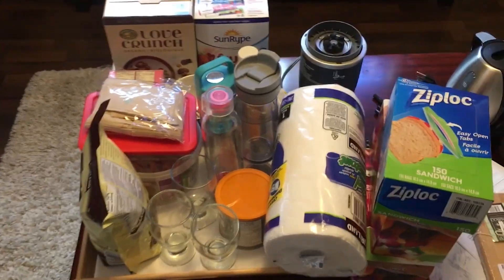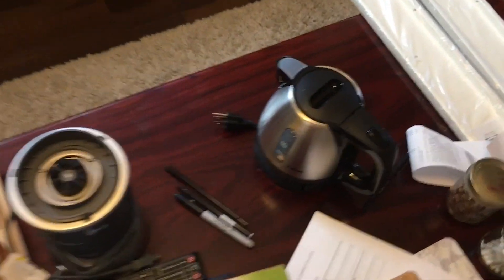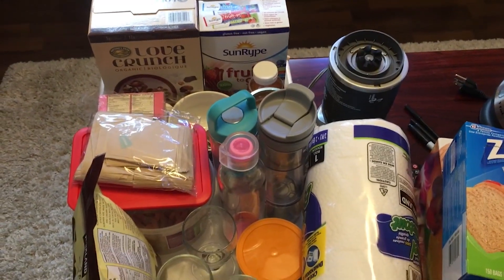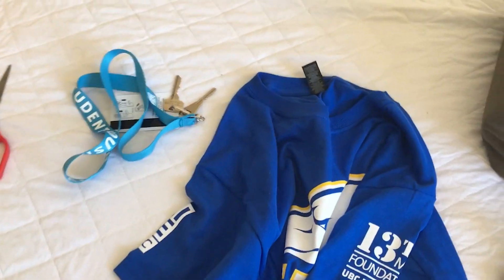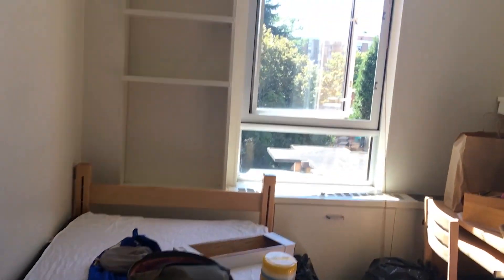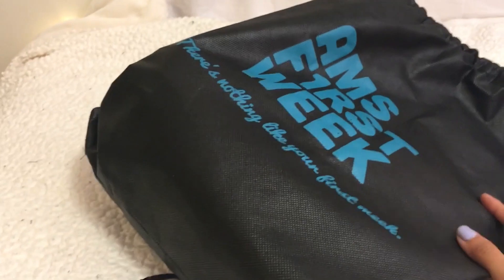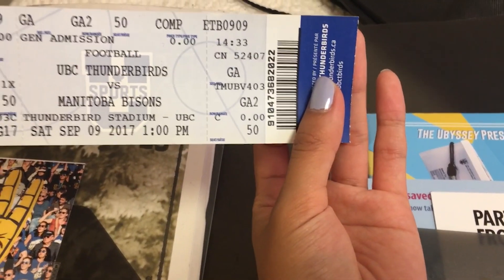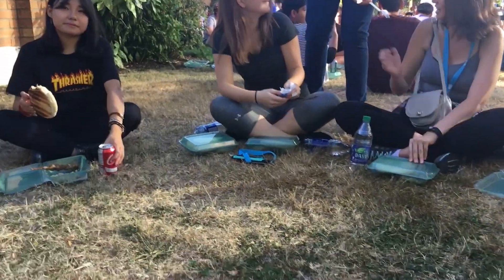Move in Day at UBC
Olivia | 1st Year Engineering Student

Ever wonder what it's like to live in Rez at UBC? How big is a dorm room? What does it come with? What do you need to pack? Those are all questions Olivia had before she moved in. Join Olivia as she moves in to UBC Rez for the first time.